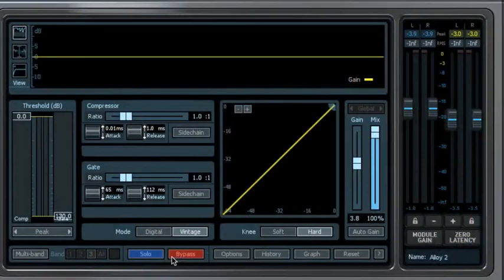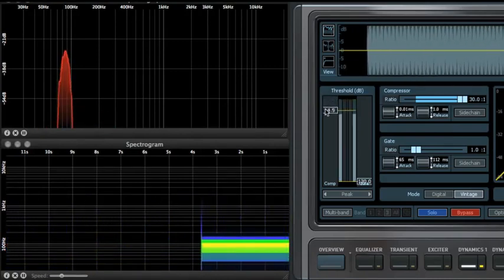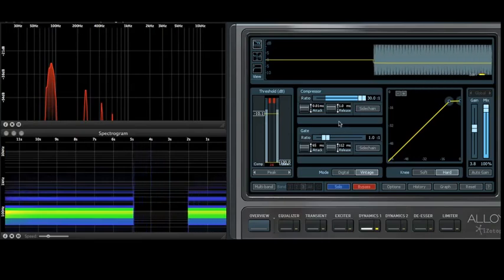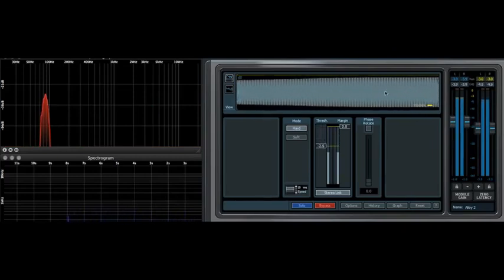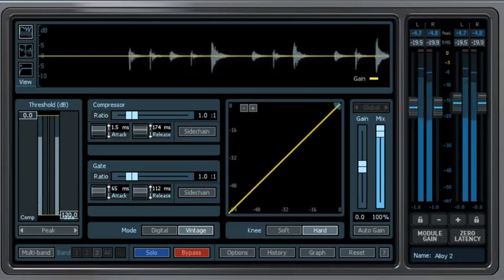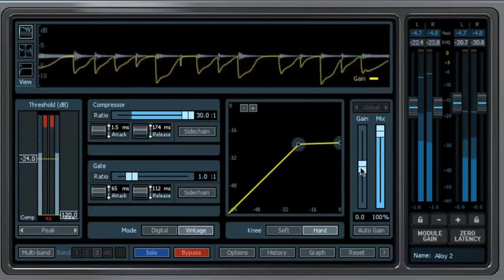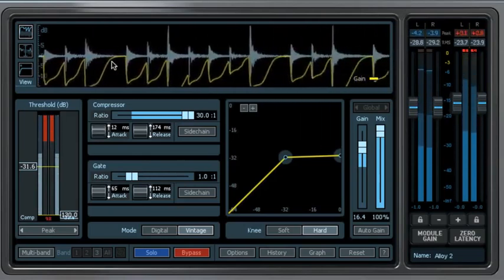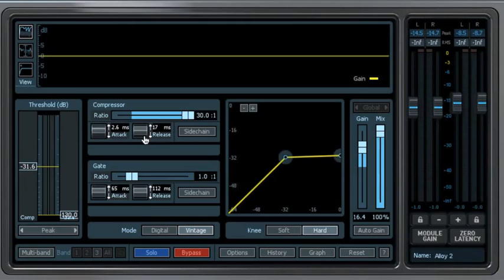4 9 Limiter 13 19